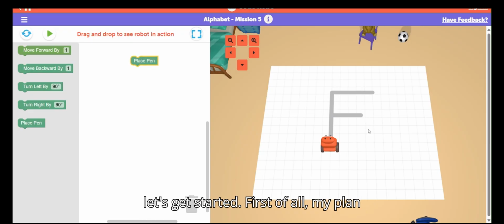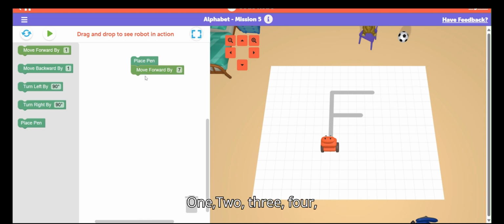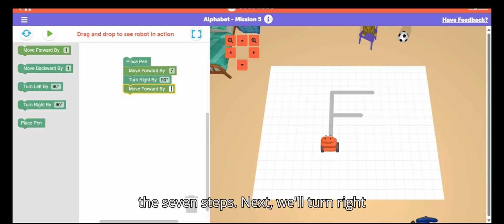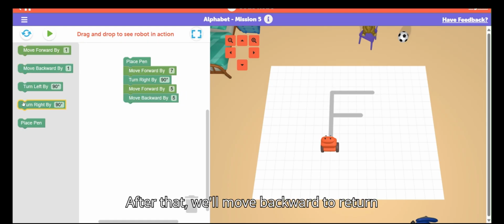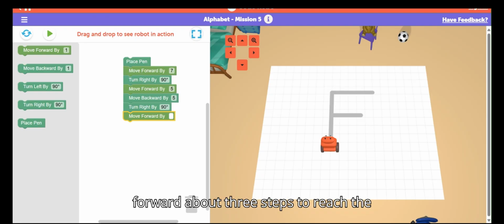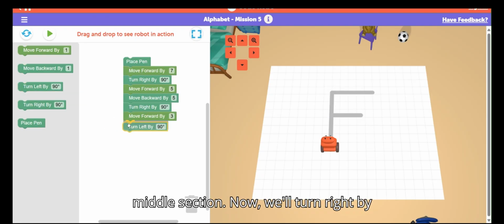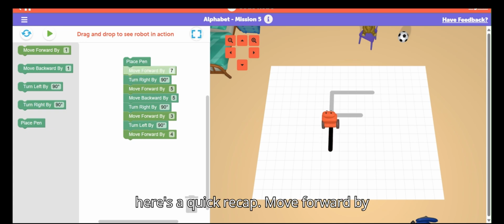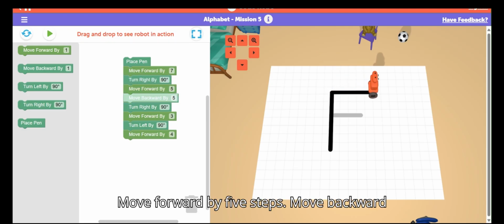Draw Alphabets using coding | Fun programming for Kids | CodeRobo 🤖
🎨✨ Let’s DRAW the Alphabet F... with CODE! 🤖💡
Hey there, future coder! 🚀 Are you ready to mix art and tech in the coolest way ever? In this super fun and beginner-friendly video, we’ll team up with CodeRobo  and go on a coding adventure to draw the Alphabet F using code! 🖍️
No grown-ups needed to figure it out – we’re keeping it **easy, visual, and step-by-step**. It’s not just about drawing a letter... it’s about **learning coding magic** like angles, directions, and sequences! 🌀🧠

🌟 Why You’ll LOVE this Video:
* 🎯 Super simple instructions – anyone can follow along!
* 👀 Watch your code turn into drawings LIVE!
* 👶 Perfect for curious kids aged 5 and up!
* 🏠 Great for learning at home, school, or just for fun!
* 🎉 Learn real coding skills while creating something awesome!

🧠 What is CodeRobo?
It’s an epic platform made by real robotics engineers to make coding and robotics FUN for kids! With virtual robots, interactive lessons, and cool challenges, you’ll become a coding pro in no time! 💻⚙️

🎓 Explore Our Fun Courses:

* 🚀 Intro to Programming – Your first step into the coding world!
* 🖍️ Draw with Code – Make amazing art with simple code!
* 🤖 Pick and Place – Learn how robots move and think!
* 🚧 Obstacle Avoidance – Code robots to dodge tricky paths!

🎨 No building, no wires – just pure coding joy for beginners, classrooms, and creative kids!

👕 Wanna show off your coding skills in style?
for cool STEM-inspired tees, hoodies, and more! Perfect for young techies who want to shine!